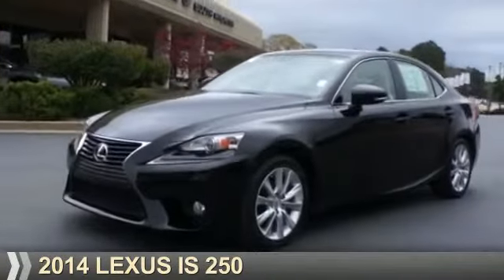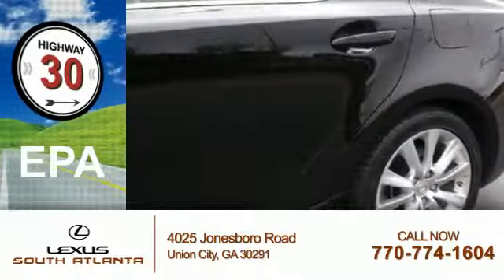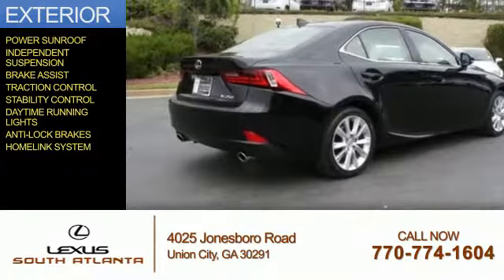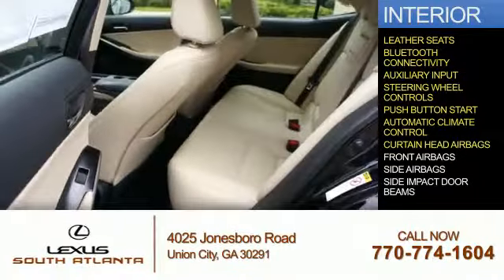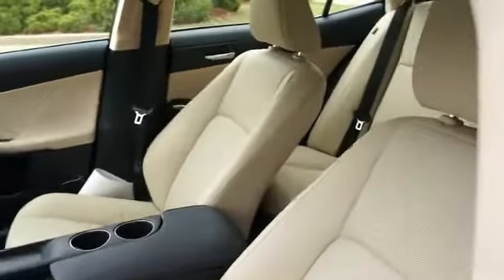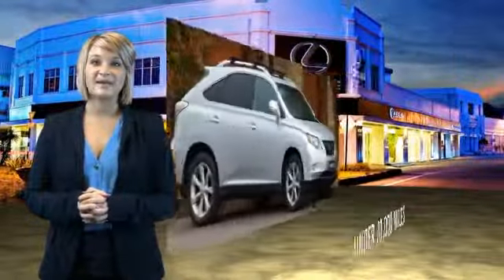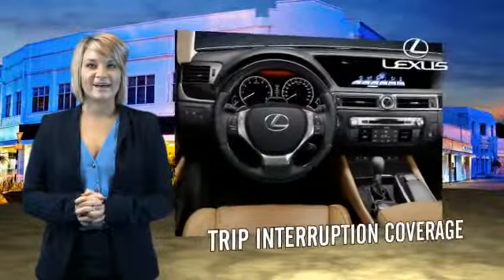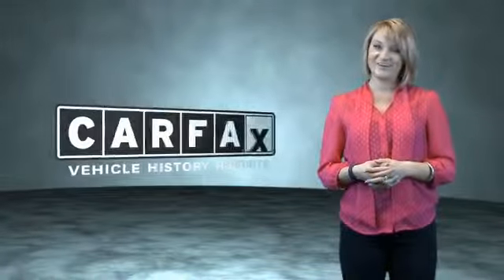2014 Lexus IS 250 50232A - Union City GA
Year: 2014
Make: Lexus
Model: IS 250
Trim:
Engine: 2.5 liter 6 cylinder RWD
Transmission: 6-Speed Automatic
Color: Black
Mileage: 10621
Address:
4025 Jonesboro RoadUnion City, GA 30291
VIN:JTHBF1D21E5014037